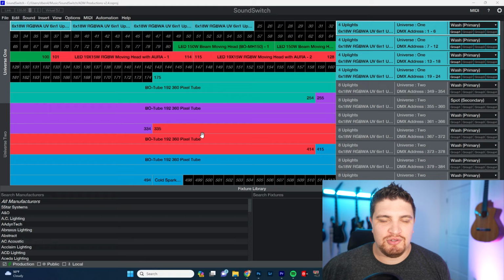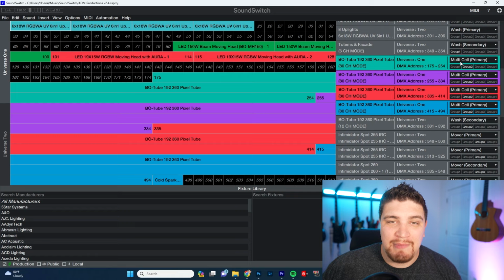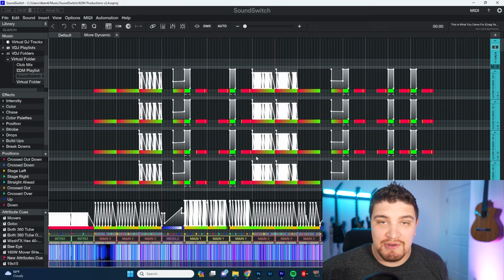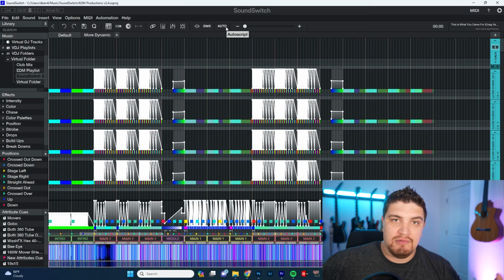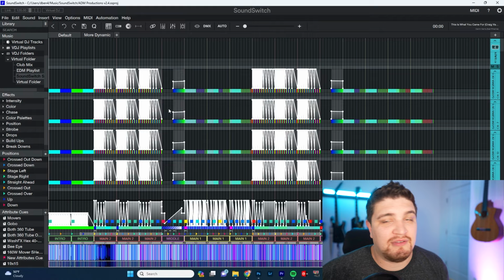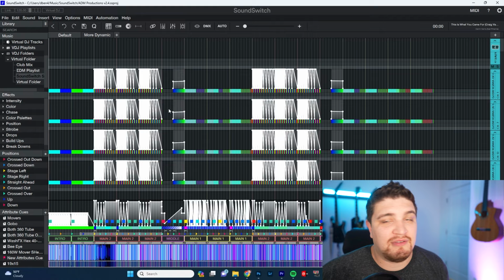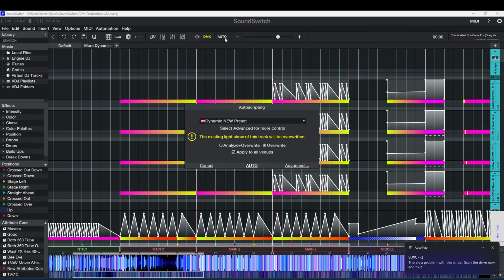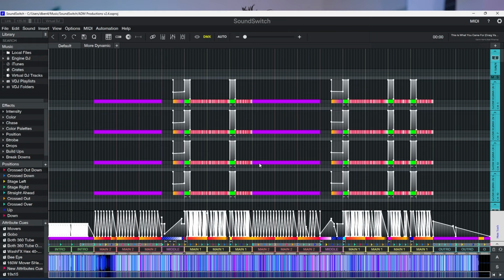I'm Challenging SoundSwitch's Autoscript to a Light Show Battle Only Using Both Lighting Fixtures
I'm challenging SoundSwitch's autoscripting engine to a light-show show down. Who will win?

In this video, I give a brief over view on how to setup autoscripting, patching, presets and more.

Time Stamps:
00:00 Intro / Gear
00:41 How To Autoscript
03:22 How To Play Custom Scripted Songs In SoundSwitch
3:53 My Manually Scripted Light Show
5:40 SoundSwitch Autoscripted Light Show
7:28 Final Thoughts

Does SoundSwitch use AI? They don't actually make the claim that they do. In fact, not all products or services that claim to use AI actually do. True AI can learn, reason, and make decisions based on data. In comparison, basic automation is rule-based and can only perform pre-programmed tasks.
But to me, in the context of a light show, the output is the same. And I'm going to take advantage of the overused buzz word to generate some interest.

DJ GEAR
Chauvet Intimidator Spot 260
Battery Uplights:
Cedarslink 6.56ft truss
Donner Wireless non-Battery
EV ETX 18SP
EV EKX 12p